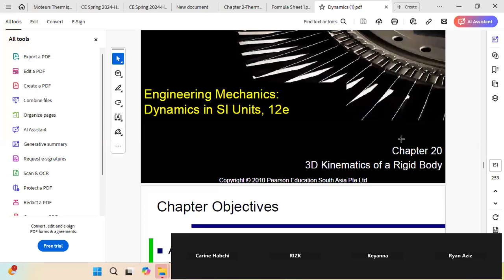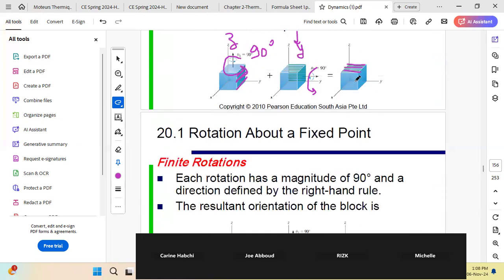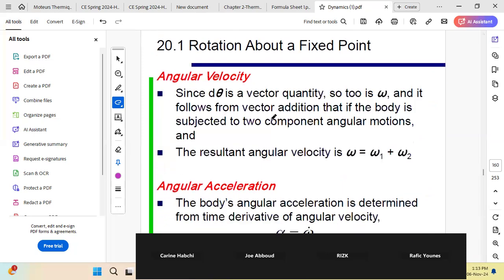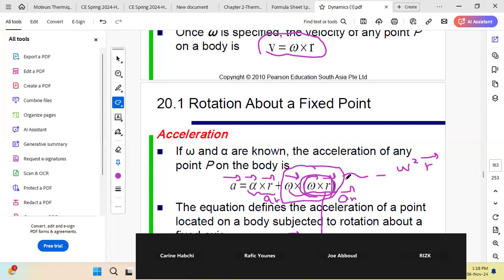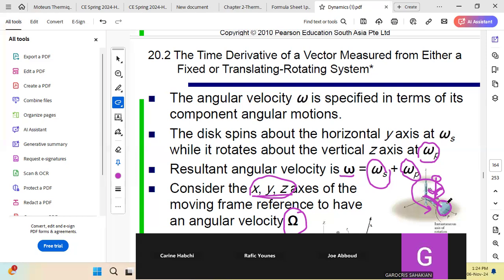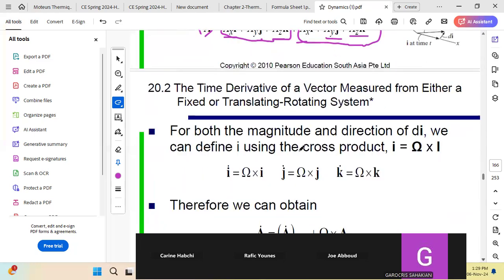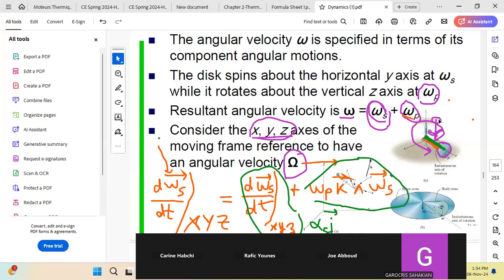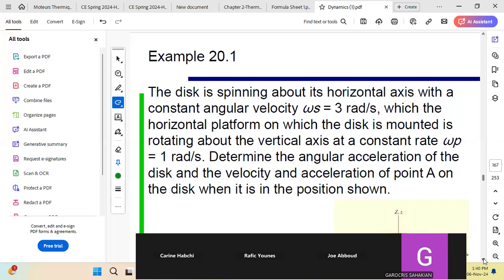Chapter 20 - Part 1